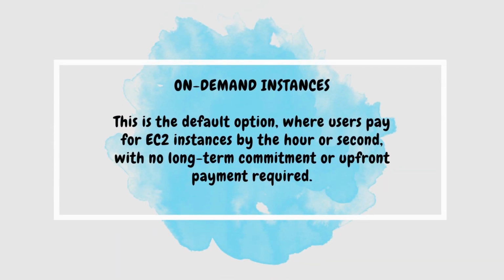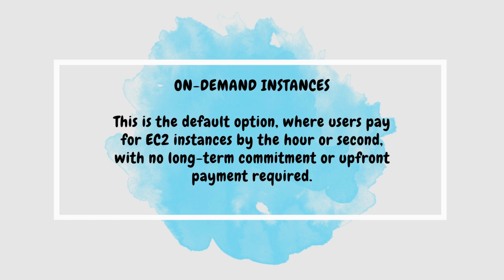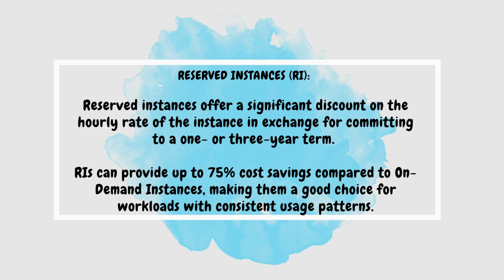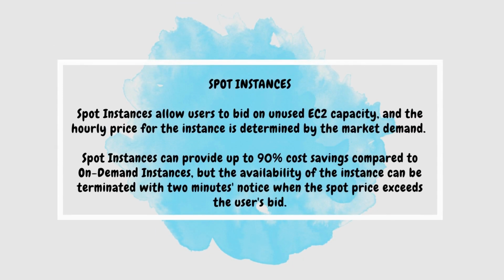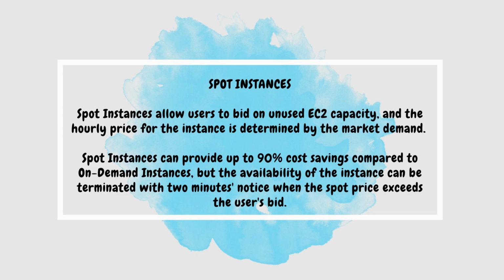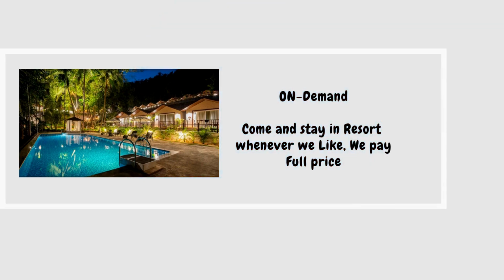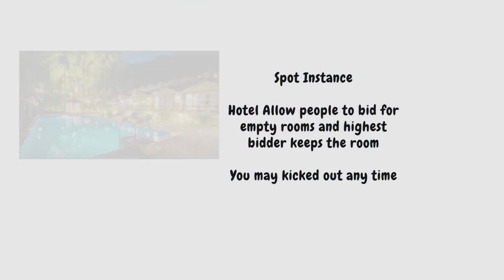AWS EC2 instance Purchasing option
On-Demand Instances: This is the default option, where users pay for EC2 instances by the hour or second, with no long-term commitment or upfront payment required.

Reserved Instances (RI): Reserved instances offer a significant discount on the hourly rate of the instance in exchange for committing to a one- or three-year term. RIs can provide up to 75% cost savings compared to On-Demand Instances, making them a good choice for workloads with consistent usage patterns.

Spot Instances: Spot Instances allow users to bid on unused EC2 capacity, and the hourly price for the instance is determined by the market demand. Spot Instances can provide up to 90% cost savings compared to On-Demand Instances, but the availability of the instance can be terminated with two minutes' notice when the spot price exceeds the user's bid.

Dedicated Hosts: Dedicated Hosts offer physical EC2 servers dedicated to a specific user's account, providing more control over the underlying hardware and enabling a more granular license compliance. Dedicated Hosts can be purchased on-demand or as a reservation.